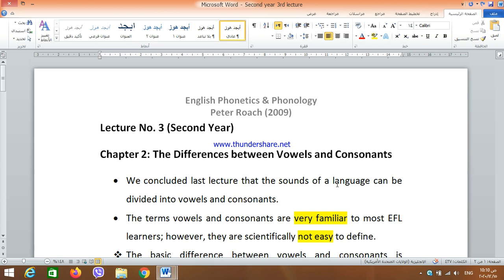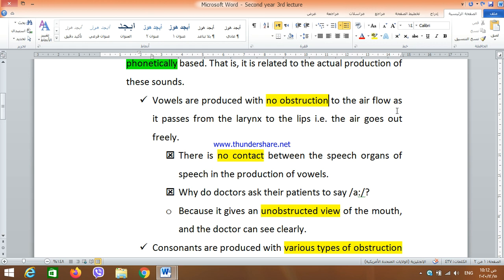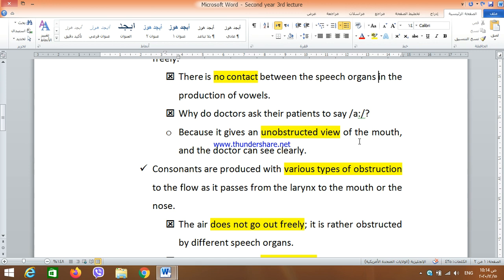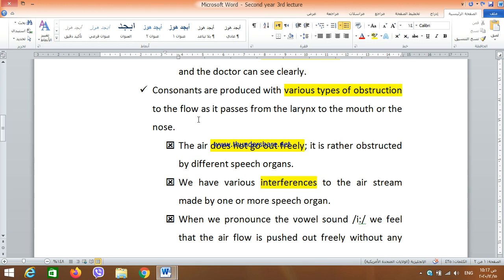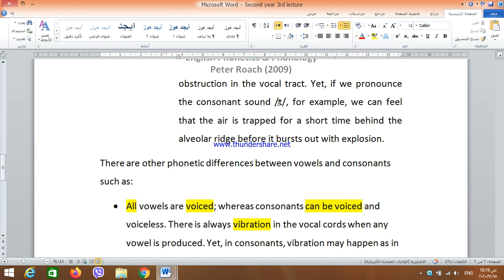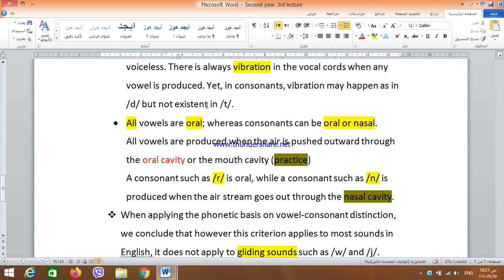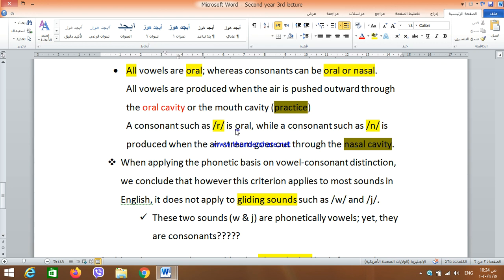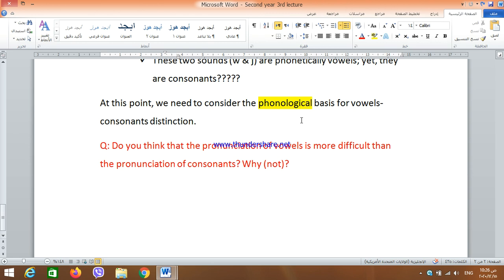The differences between vowels & consonants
The phonetic basis for vowels-consonants distinction with reference to English.